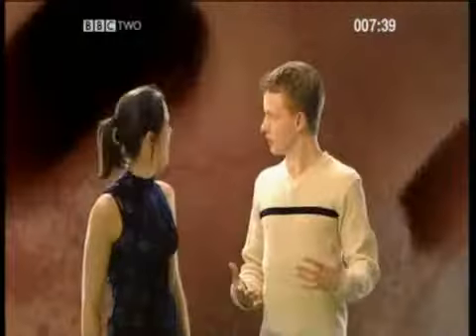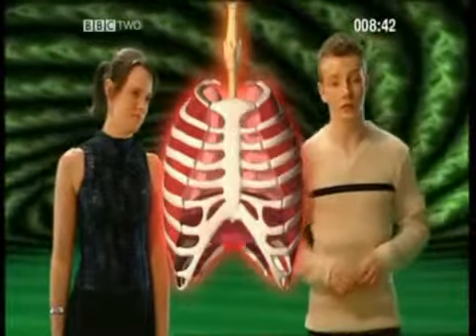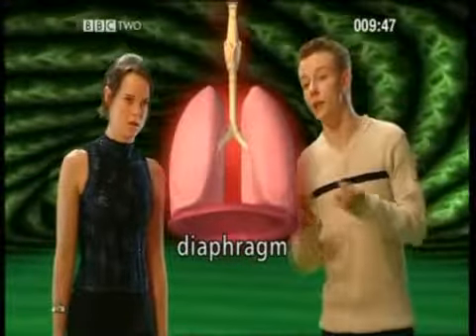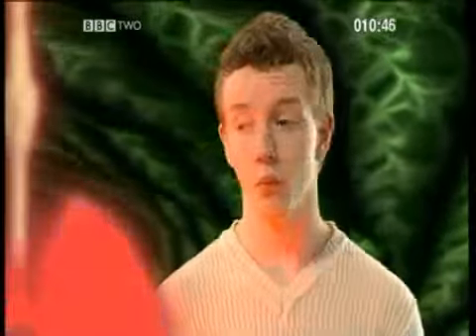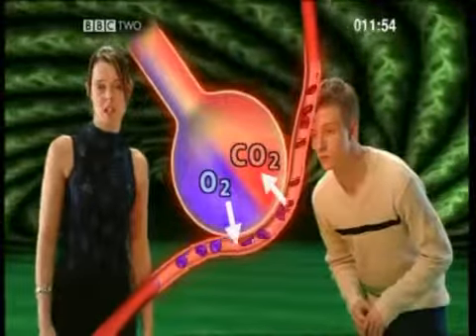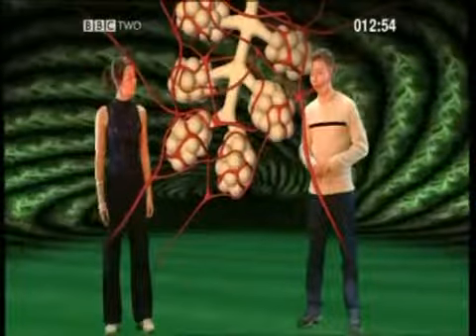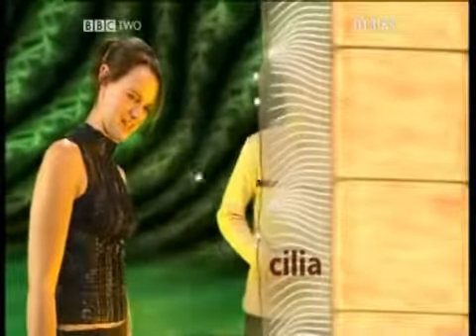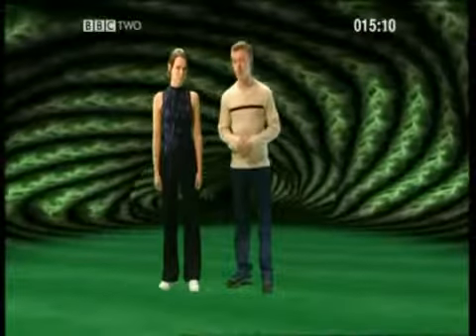GCSE Science Revision Breathing Low